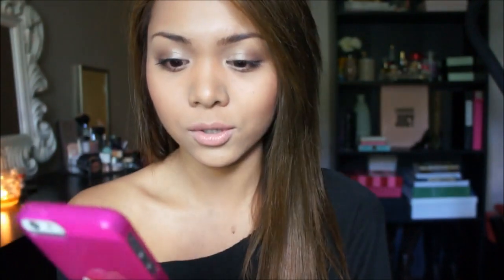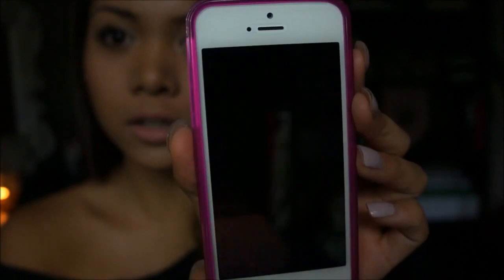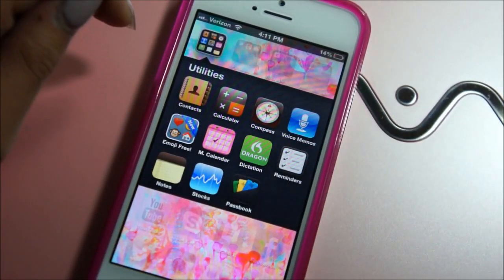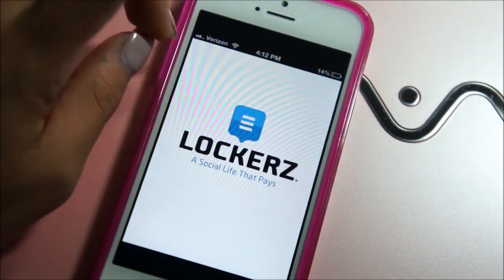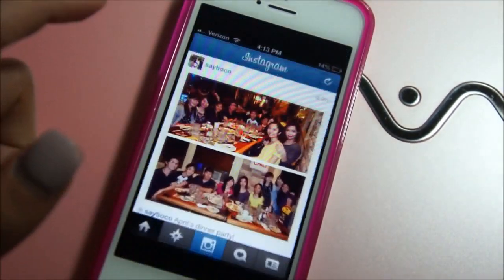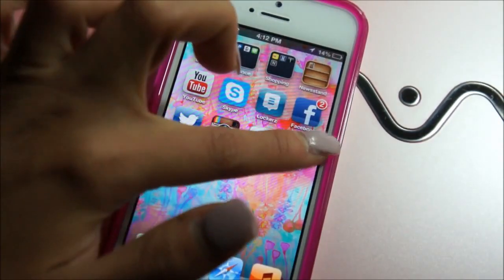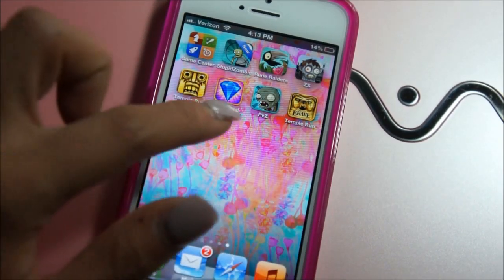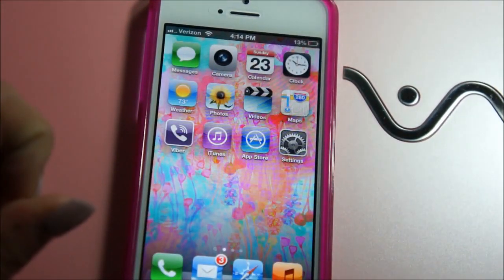Tag | What's on my iPhone 5? - Charmaine Manansala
LIKE TO SHOW SUPPORT PLS ♥ (lol yes, this is pre-filmed) I hope you all like this :) It was highly requested.

Photography: Pic Stitch, Picfx, LINE Camera, iDarkroom, Diptic, Princess Cam, and ???

• FlatIronExperts ~Like my hair? Get the tools here!
• GlossyBox ~My fave subscription box!
• JustFab ~Shoes, Bags, Jewelry for $39.95!

FTC: All were purchased by me. This video is 100% real and my HONEST opinion.